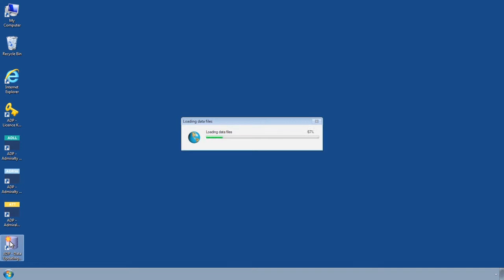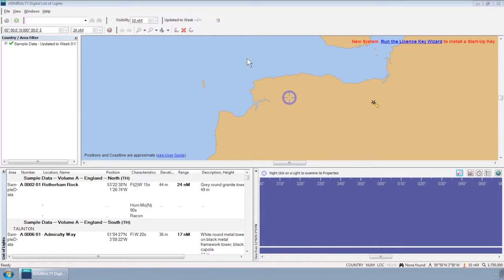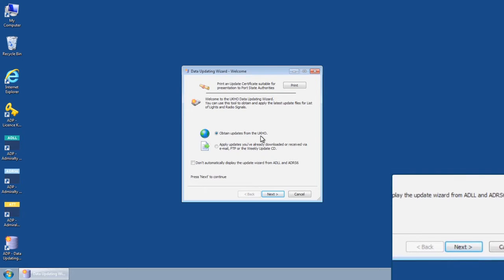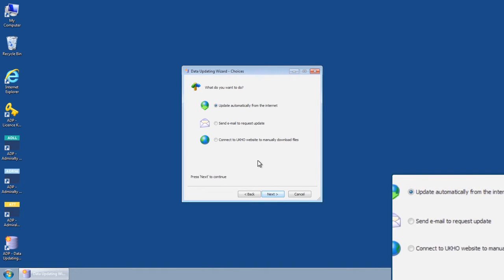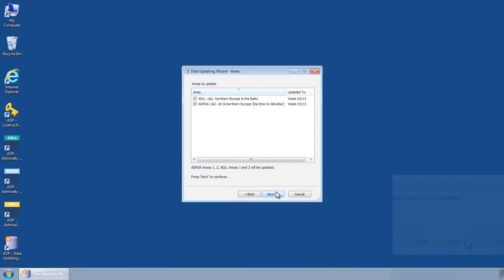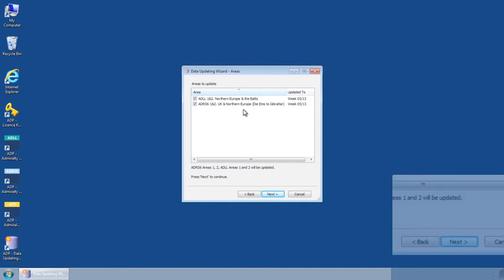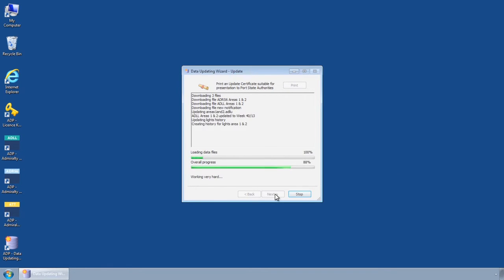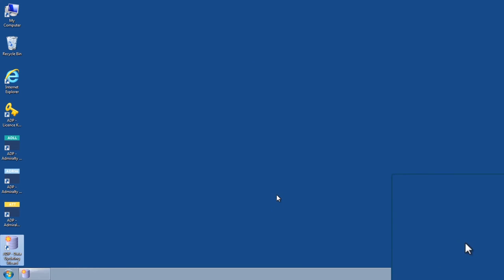Downloading ADMIRALTY Digital Publications (ADP) V14 Updates over the Internet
This film shows you how to download ADMIRALTY Digital Publications (ADP) V14 updates over the Internet